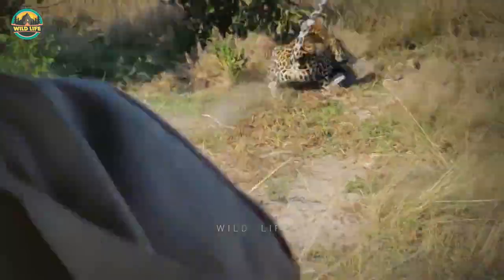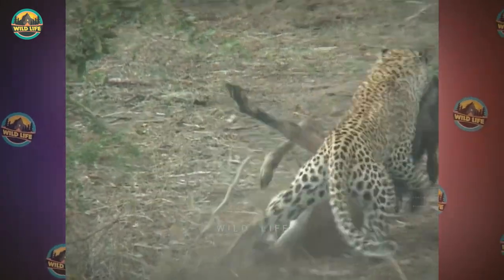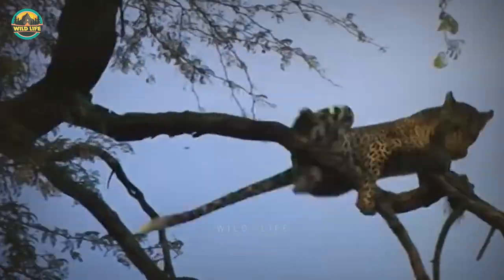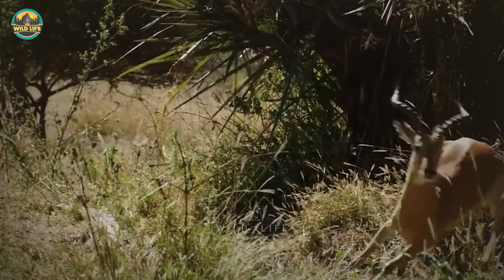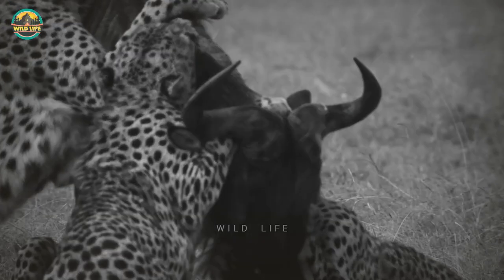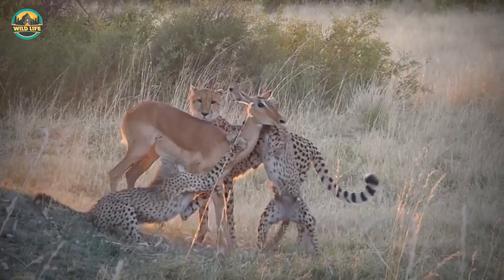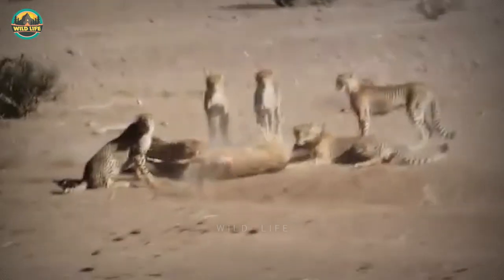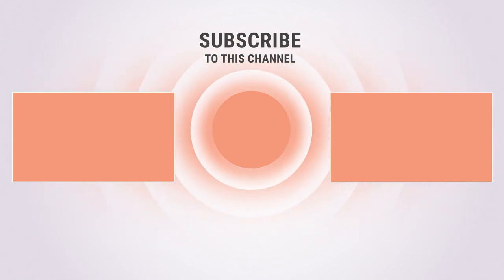Top 45 Brisk And Swift Hunting Moments By Leopards And Cheetahs In Tropical Grasslands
Leopards and cheetahs are two of the most fascinating big cats in the bush. Leopards are stealthy and agile and can climb trees as well as a monkey. Cheetahs are quick and fast and can make devastating runs to make a kill. If you want to see two of the deadliest felines in the bush, keep watching, as we look at the top 45 brisk and swift hunting moments by leopards and cheetahs in tropical grasslands.

This leopard sneaks up on an antelope and it takes the feline seconds to capture its prey and kill it, after the antelope struggles briefly to free itself. The big cat can be seen dragging its kill back to ground control.

A group of travelers was halted on their route to the Masai Mara's Keekorok airport by a female leopard named Luluka, catching a reedbuck antelope. They were fortunate that one of them had a small compact camera on hand for situations like this. When challenged, reedbucks normally remain still or retreat slowly into cover, only to flee when the predator is quite close, which is why he did not react fast enough.